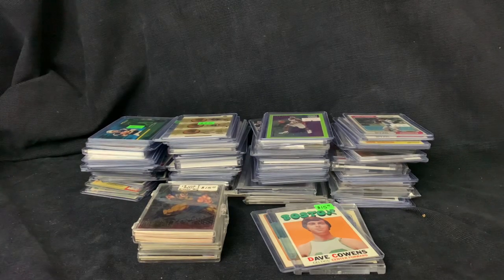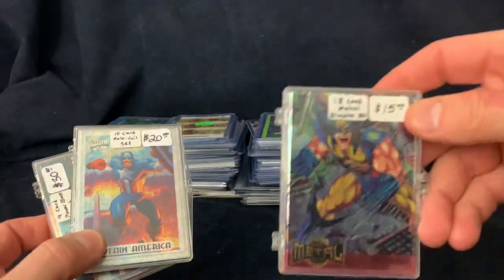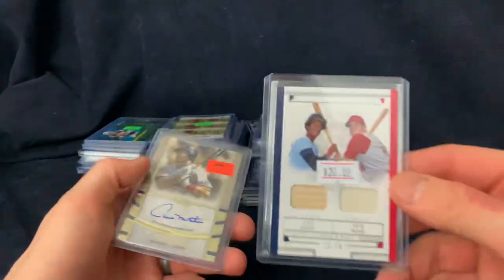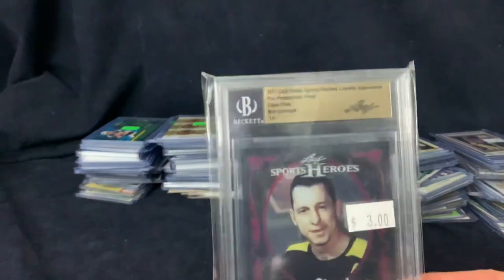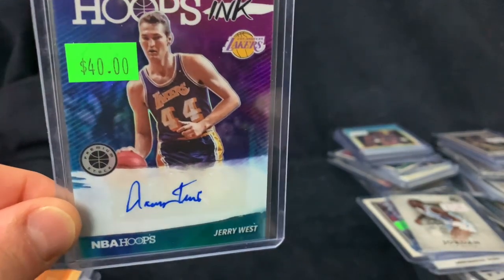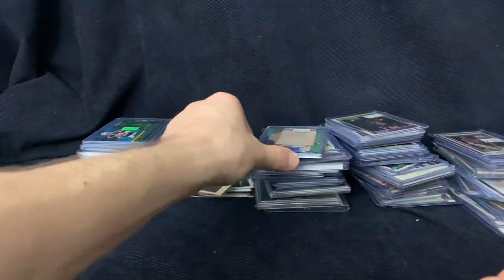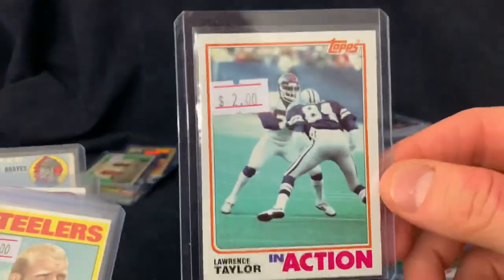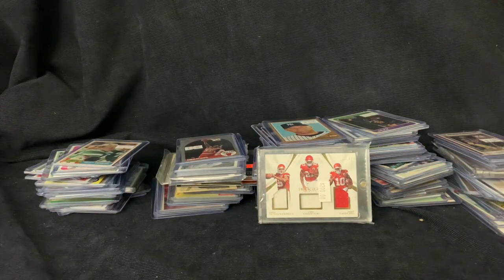This Past Week's Pickups Episode #18. "Small Show, Big Pickups"